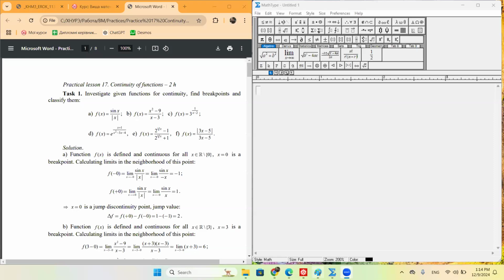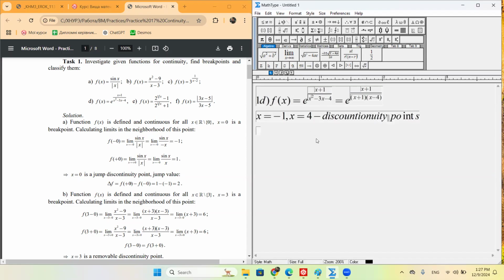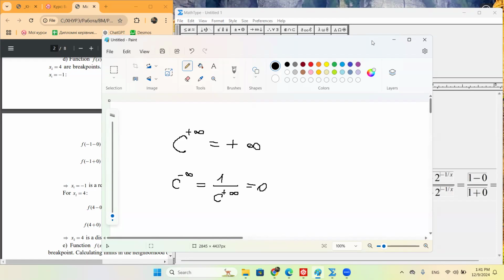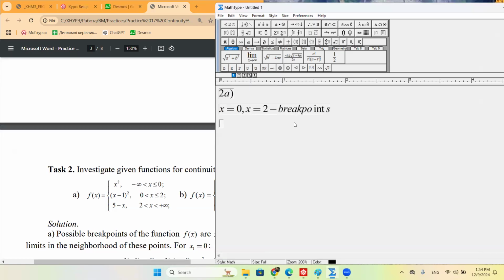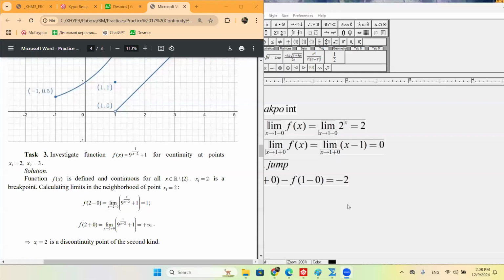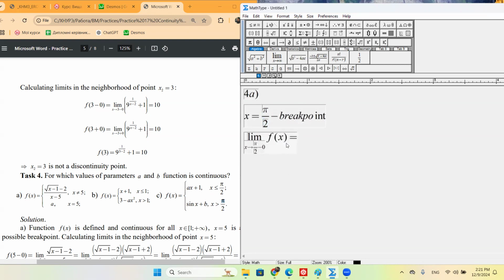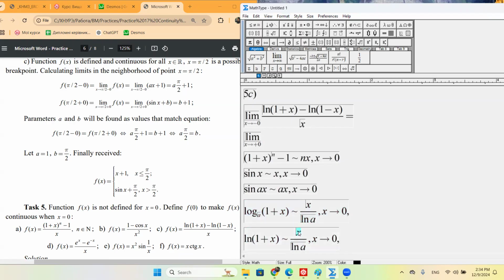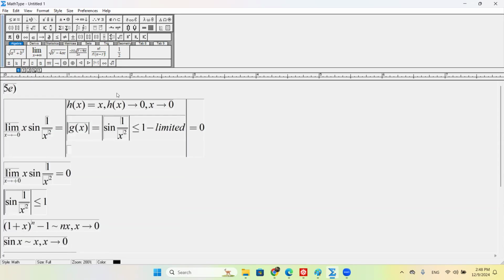PZPI 24 3 Practical lesson 17